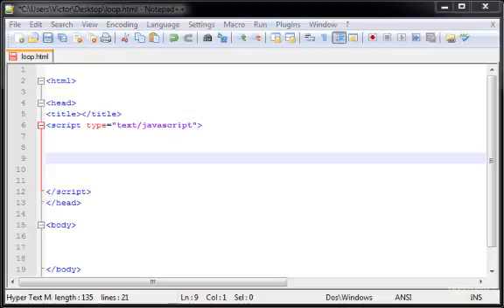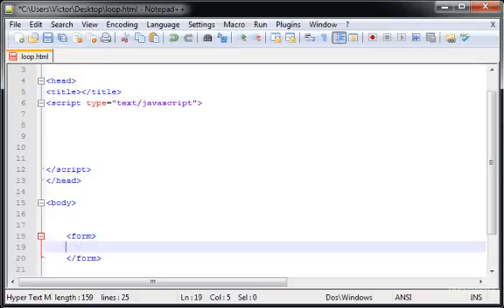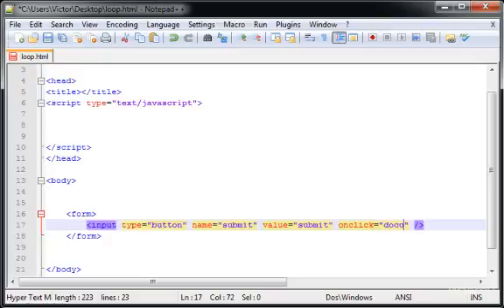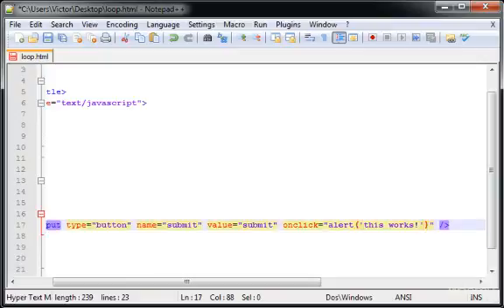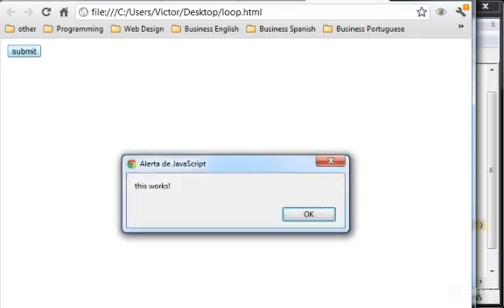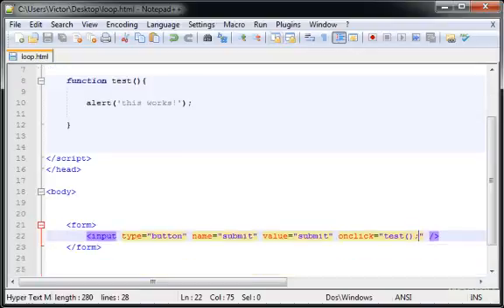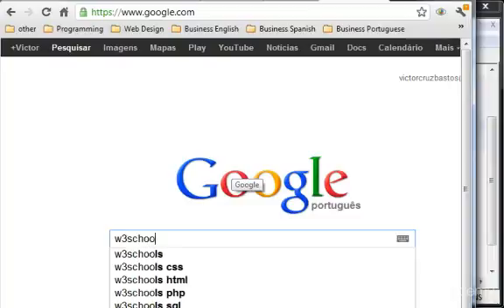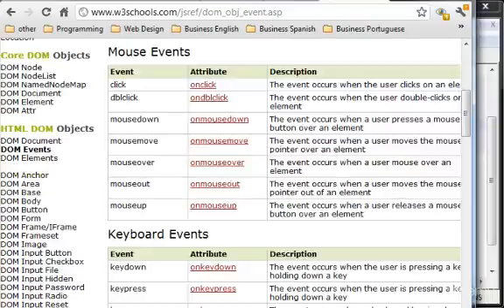16 Even Handlers